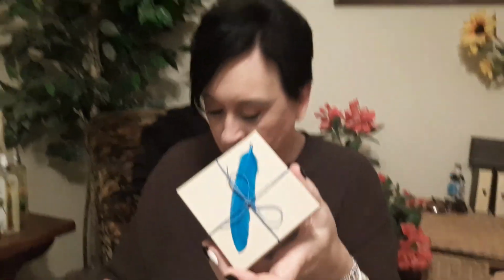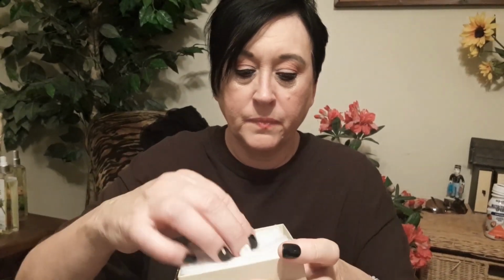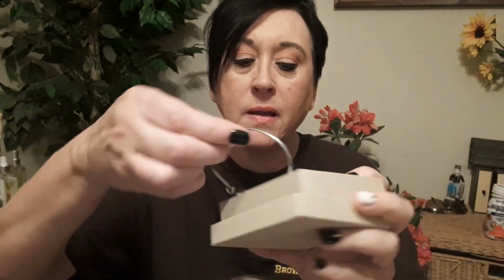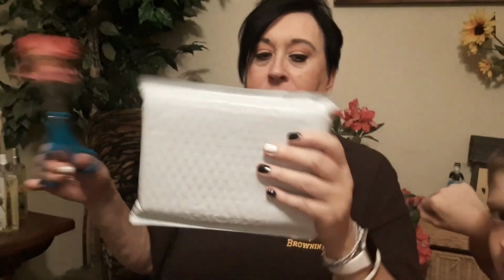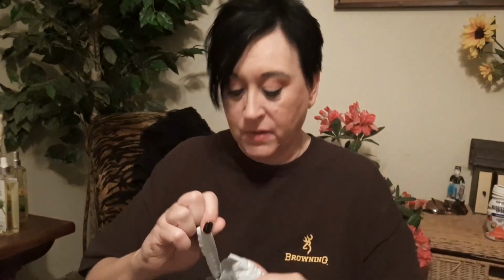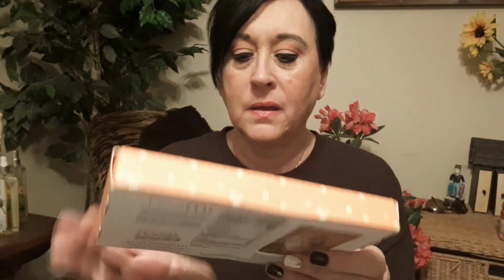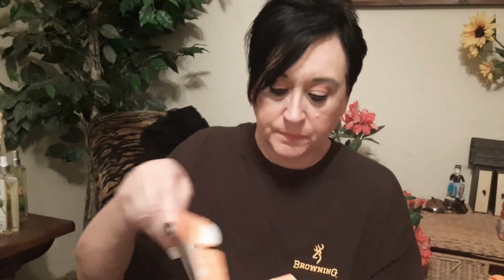Haul: Poshmark, Etsy & Teami